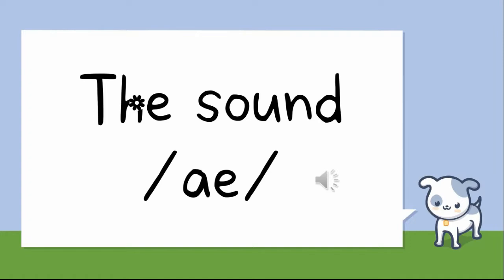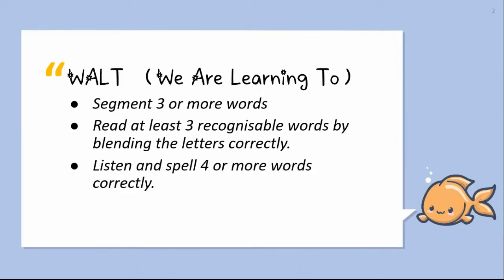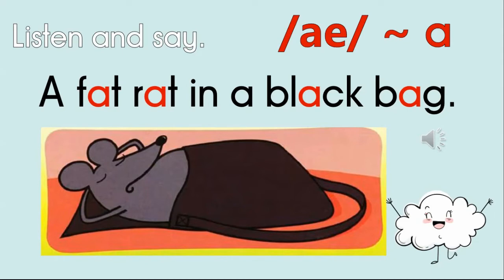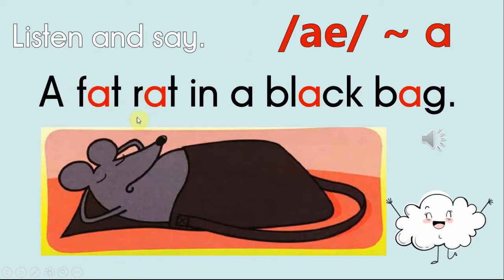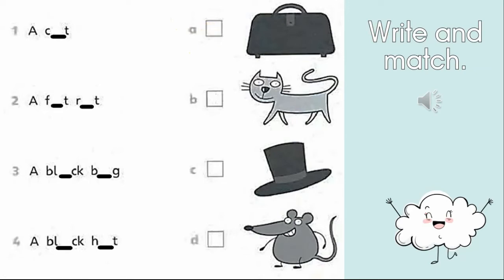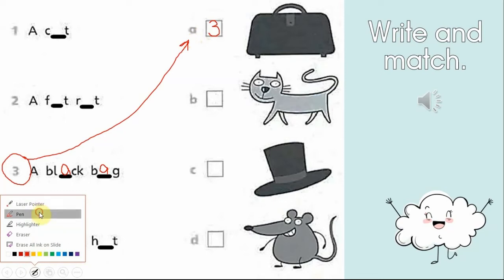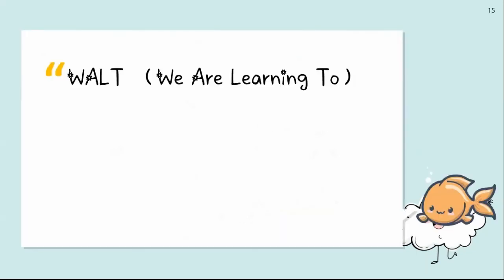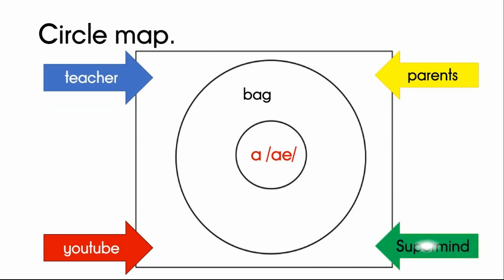The sound A - KKEnglish Year 1 L20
Let's learn the sound of "a" together!
Featured teacher: Mdm Tan